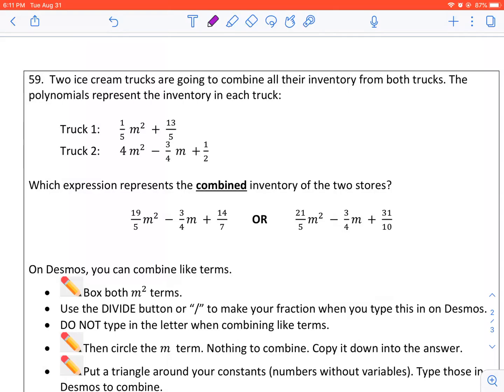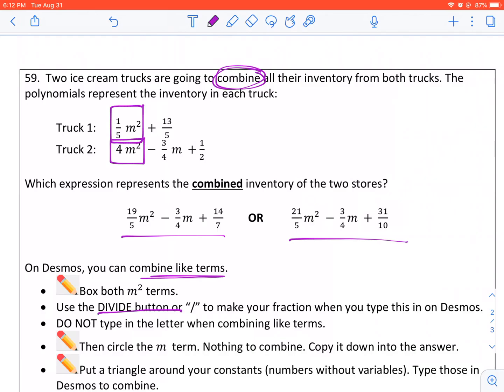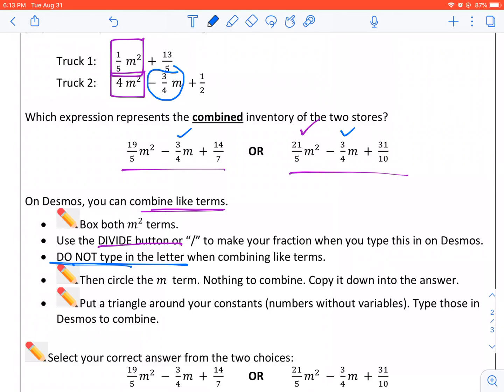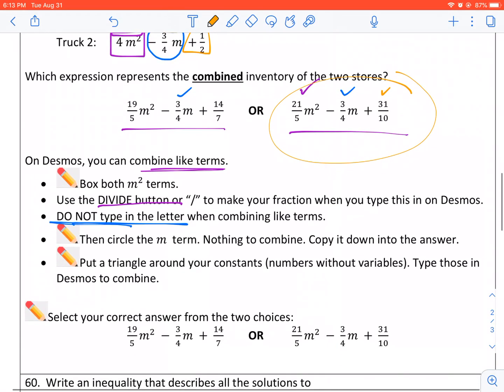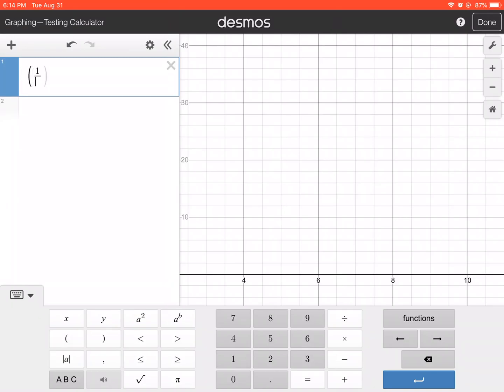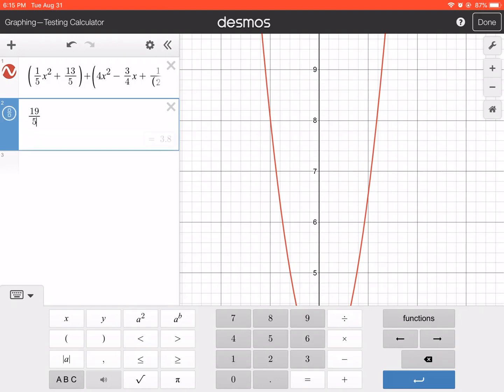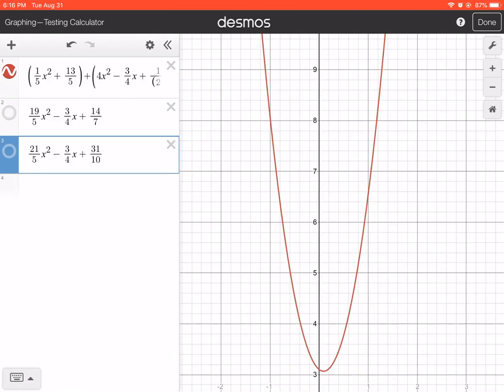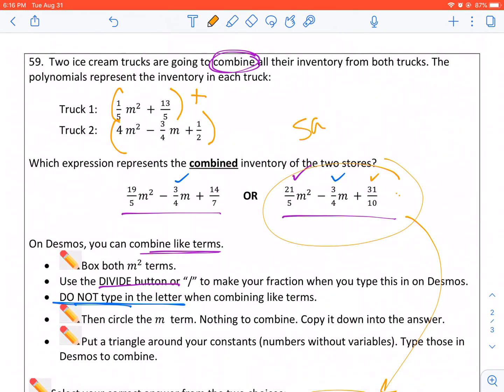Desmond solving tips 2